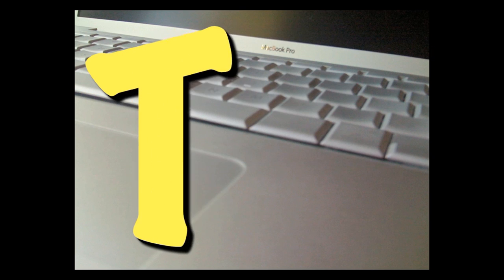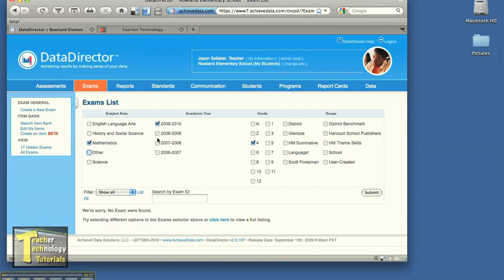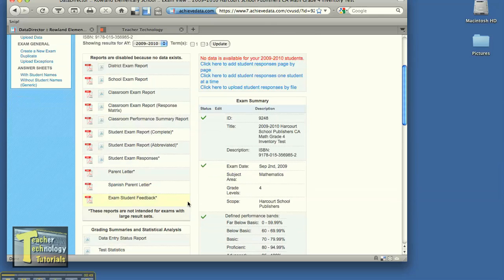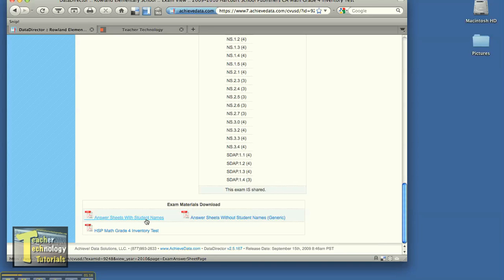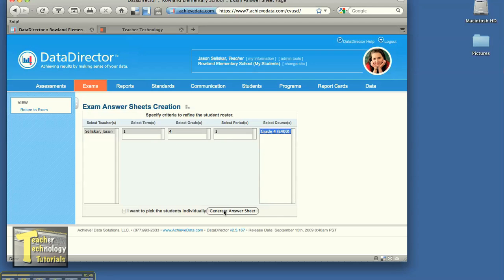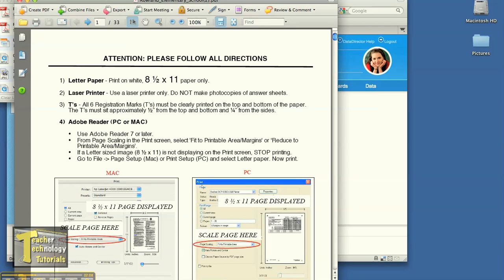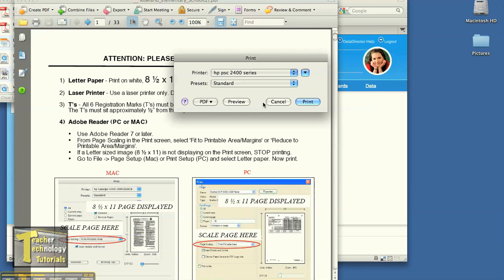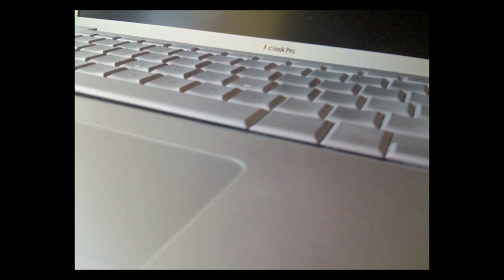How to get Answer Sheets in DataDirector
This tutorial shows how to print your answer sheets from Data Director